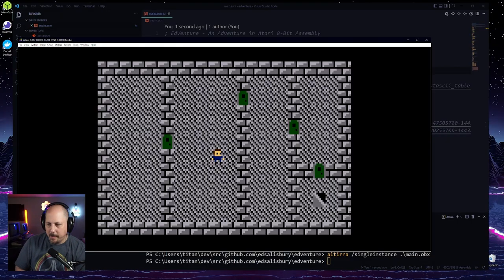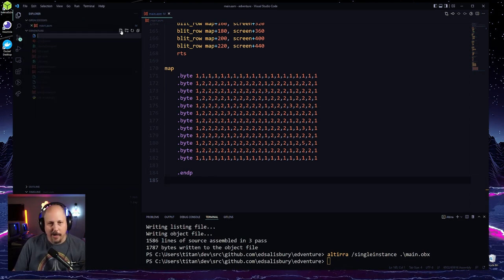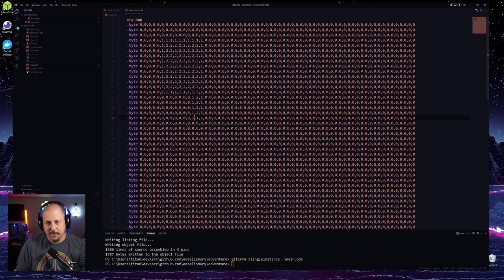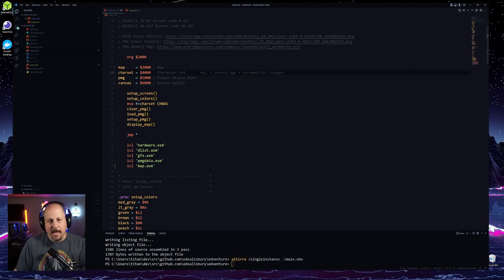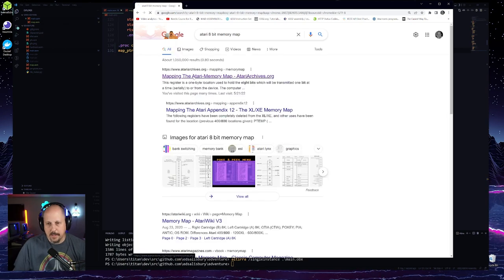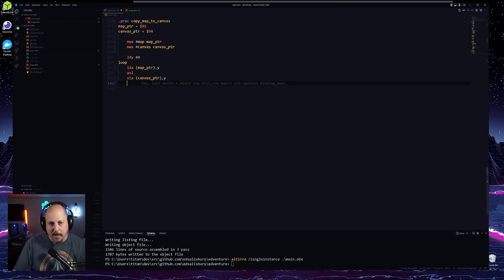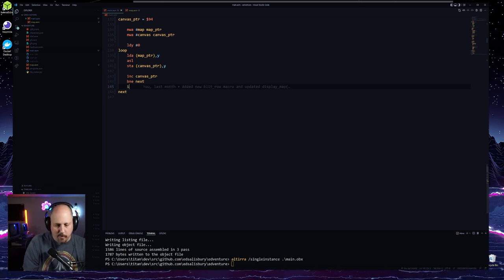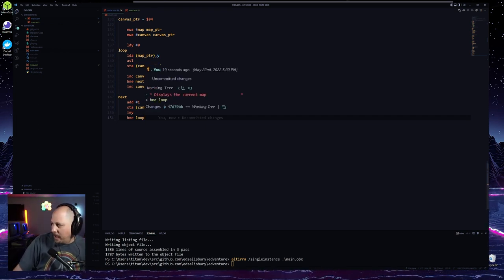Let's Make EdVenture #9: Map Expansion -- Coding a Roguelike in Atari 8-bit Assembly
Ever wanted to write a game on the ATARI 8-Bit?  If so, you're not alone!  I've wanted to do it all my life, and since I'm learning, I'll teach you what I am learning!